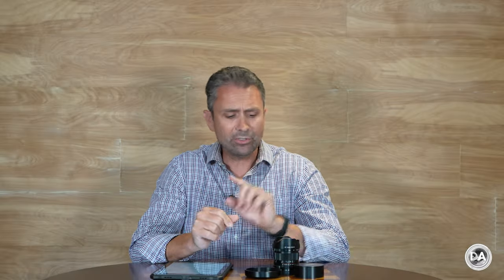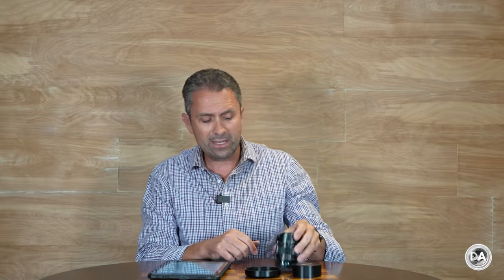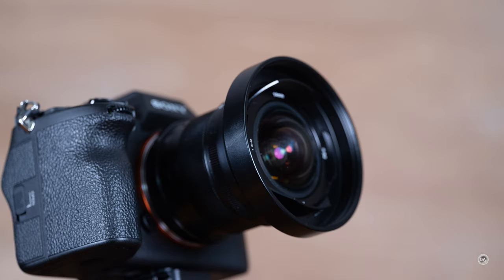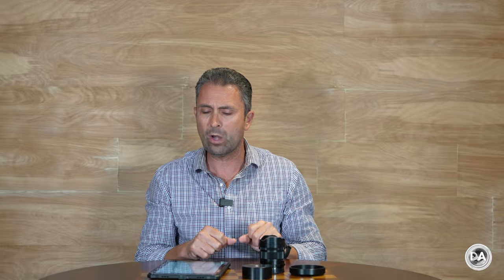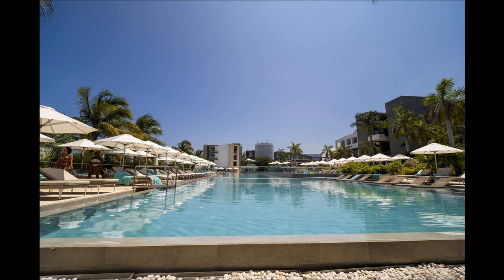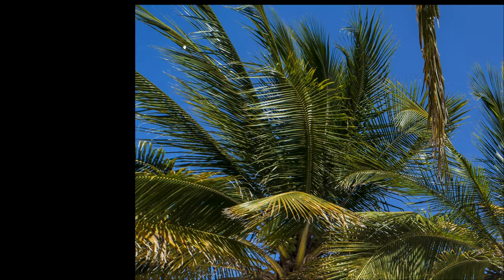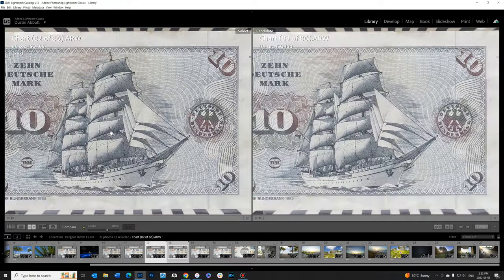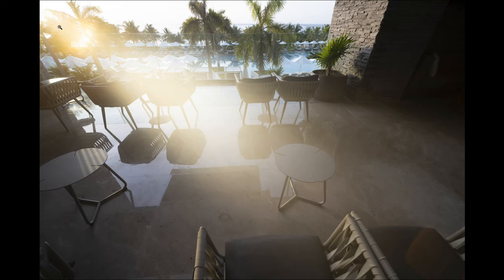Pergear 14mm F2.8 II Wide Angle Review | Super Sharp + Less than $300?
Photographer Dustin Abbott shares a definitive review of the Pergear 14mm F2.8 II - a very competent wide angle prime for full frame mirrorless cameras at just $299 | This episode is sponsored by INTO THE AM.  and use code DUSTIN10 for 10% off | Read the Text Review | Purchase the Pergear 14mm F2.8 II @ Pergear | Amazon (10% off) | Amazon Canada | Amazon UK | Amazon Germany

Check out @letthelightintv - the sister channel to this one.

Table of Contents:
0:00​ - Intro and Concept
01:29 - Into the AM
2:07 - Build and Design
6:58 - Handling and Focus
8:24 - Image Quality
17:12 - Conclusion and Pricing